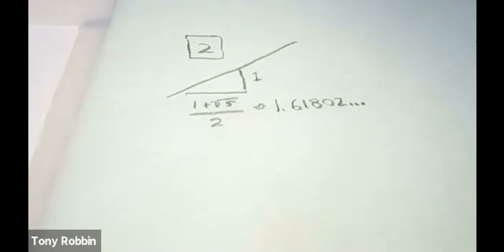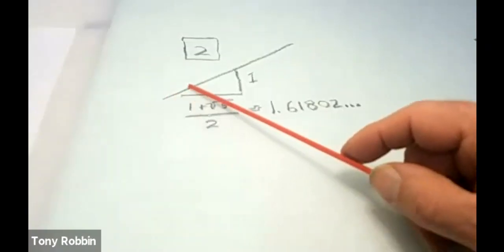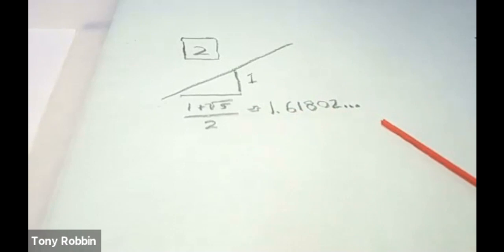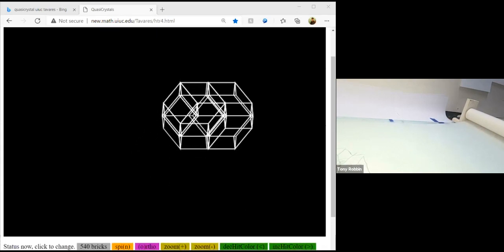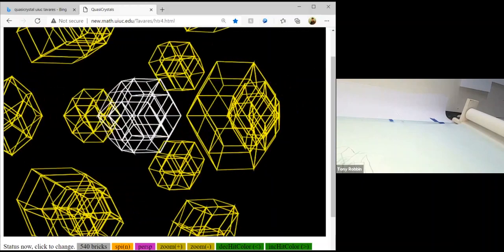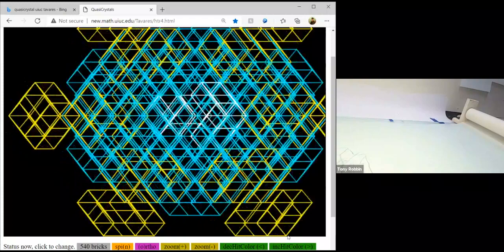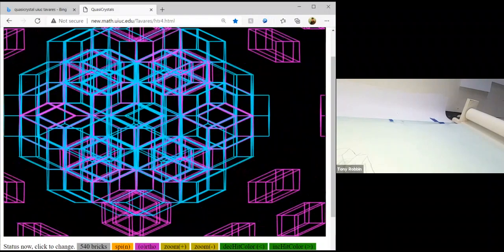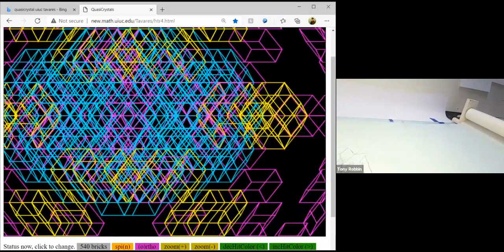Talk by Toni on quasi-crystals